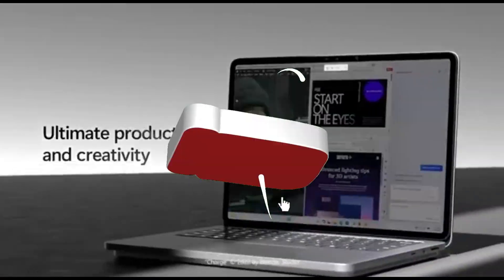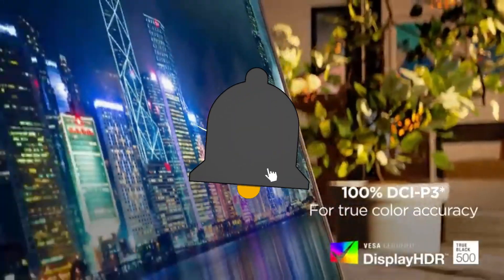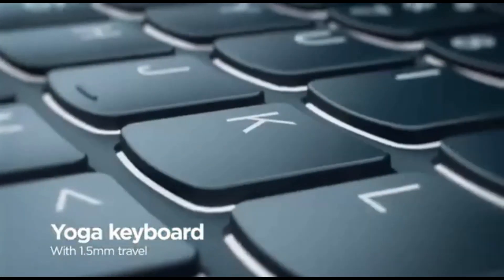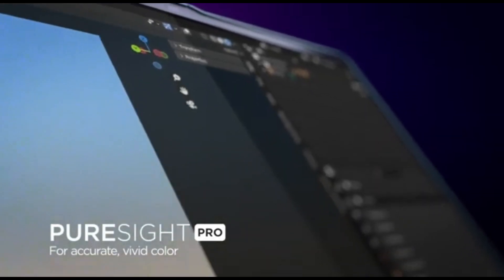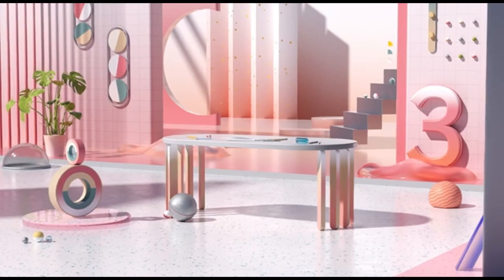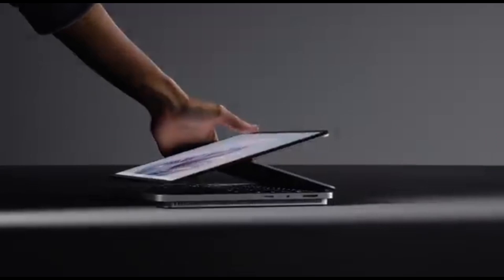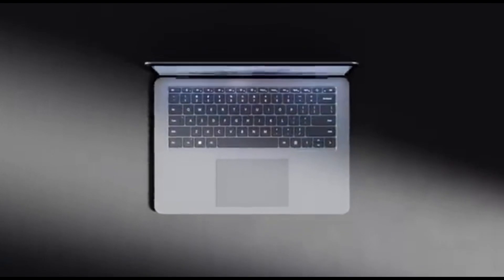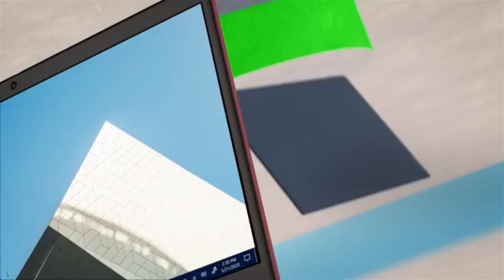Top 5 Best Laptops for Animation of 2024 [don’t buy one before watching this]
➜ Links to Top 5 Best Laptops for Animation of 2024 we listed in this video:

👇Best Product Links👇
➜ 5- Lenovo Yoga 7i
➜ 4- Lenovo Slim Pro 7
➜ 3- Acer Swift 3
➜ 2- Microsoft Surface Laptop Studio
➜ 1- Lenovo IdeaPad 3

Table of Contents:
0:00​​​​ - Top 5 Best Laptops for Animation of 2024
1:11​​​​ - Top 5 Best Laptops for Animation in 2024
2:05​​​ - Top 5 Best Laptops for Animation of 2024
2:55​​​​ - Top 5 Best Laptops for Animation of 2024
4:10​​​ - Top 5 Best Laptops for Animation in 2024
5:20​​​​ - Top 5 Best Laptops for Animation of 2024
6:15 -Top 5 Best Laptops for Animation of 2024
7:01 - Top 5 Best Laptops for Animation of 2024
8:11 - Top 5 Best Laptops for Animation in 2024